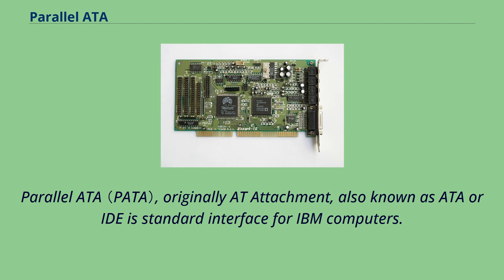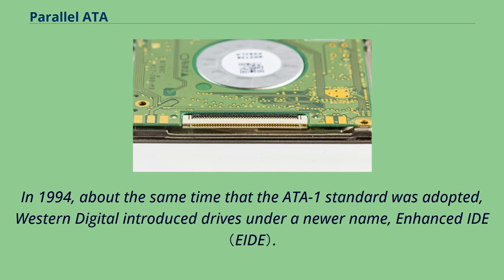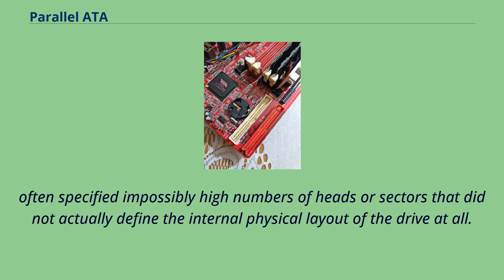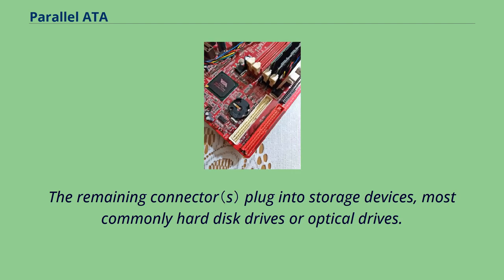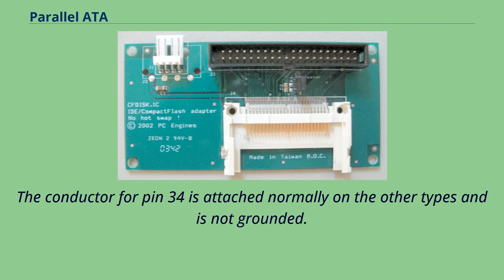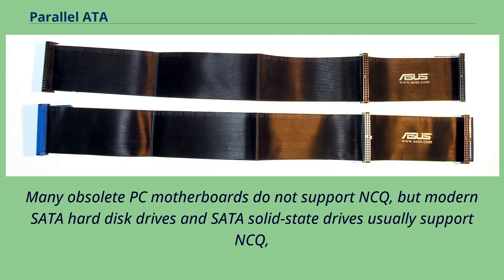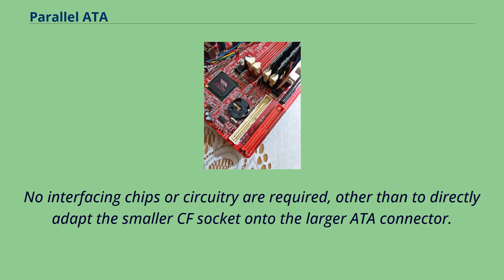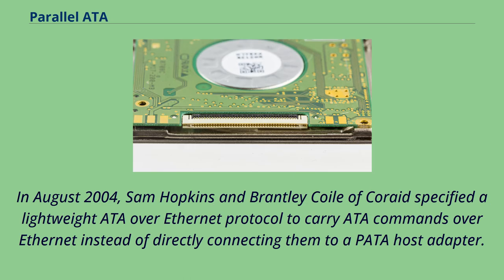Parallel ATA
Parallel ATA （PATA）, originally AT Attachment, also known as ATA or IDE is standard interface for IBM computers.
It was first developed by Western Digital and Compaq in 1986 for compatible hard drives and CD or DVD drives.
The connection is used for storage devices such as hard disk drives, floppy disk drives, and optical disc drives in computers.
The standard is maintained by the X3/INCITS committee.
It uses the underlying AT Attachment （ATA） and AT Attachment Packet Interface （ATAPI） standards.
The Parallel ATA standard is the result of a long history of incremental technical development, which began with the original AT Attachment interface, developed for use in early PC AT equipment.
The ATA interface itself evolved in several stages from Western Digital's original Integrated Drive Electronics （IDE） interface.
As a result, many near-synonyms for ATA/ATAPI and its previous incarnations are still in common informal use, in particular Extended IDE （EIDE） and Ultra ATA （UATA）.
After the introduction of Serial ATA （SATA） in 2003, the original ATA was renamed to Parallel ATA, or PATA for short.
Parallel ATA cables have a maximum allowable length of 18 in （457 mm）.
Because of this limit, the technology normally appears as an internal computer storage interface.
For many years, ATA provided the most common and the least expensive interface for this application.
It has largely been replaced by SATA in newer systems.
The standard was originally conceived as the "AT Bus Attachment," officially called "AT Attachment" and abbreviated "ATA" because its primary feature was a direct
connection to the 16-bit ISA bus introduced with the IBM PC/AT. The original ATA specifications published by the standards committees use the name "AT Attachment".
The "AT" in the IBM PC/AT referred to "Advanced Technology" so AT...